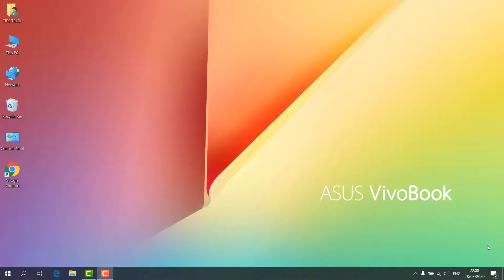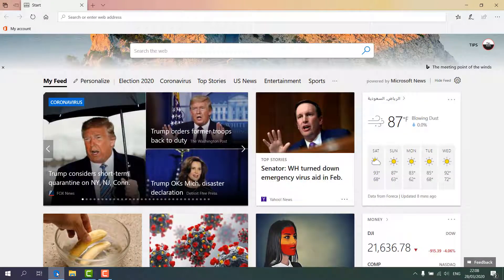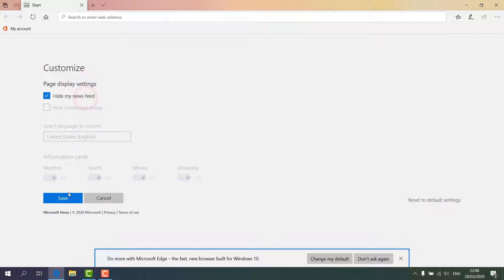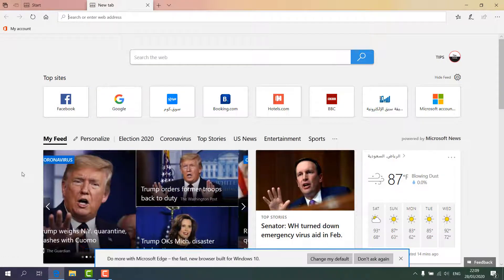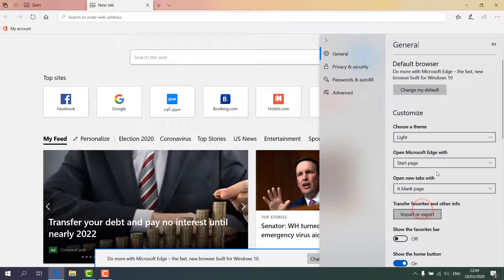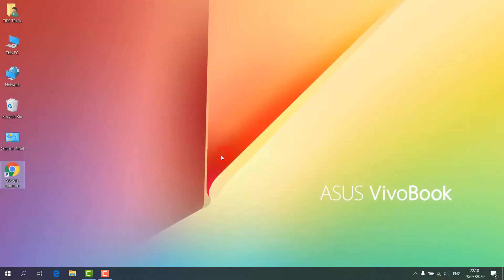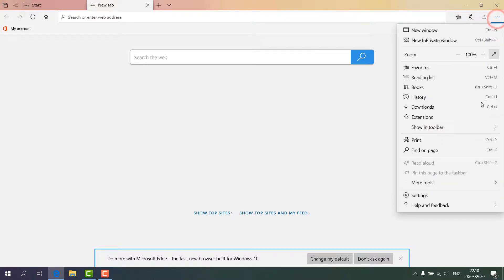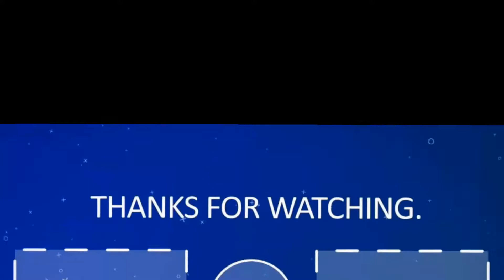How To Set Blank Page In Microsoft Edge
In this video i am going to share with you how to set microsft edge blank page.